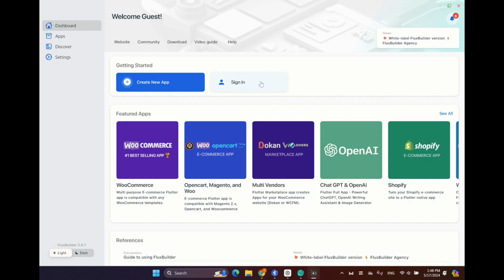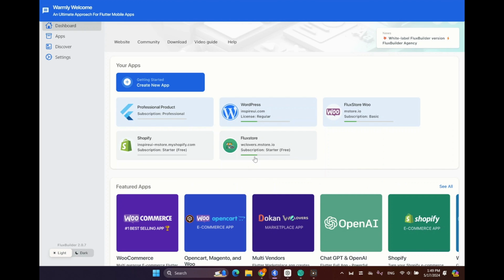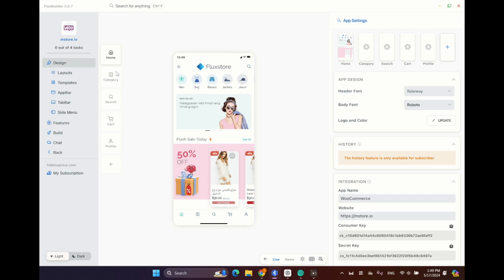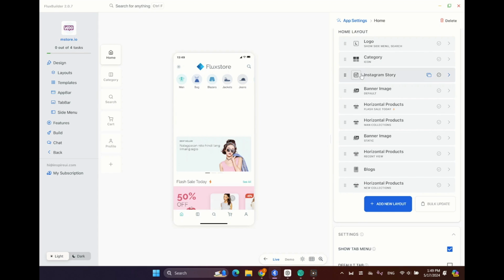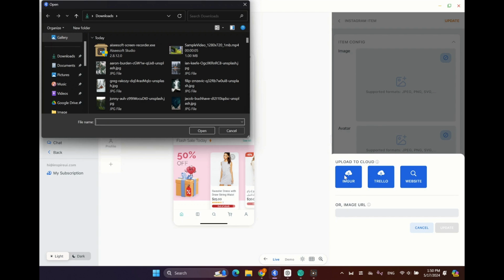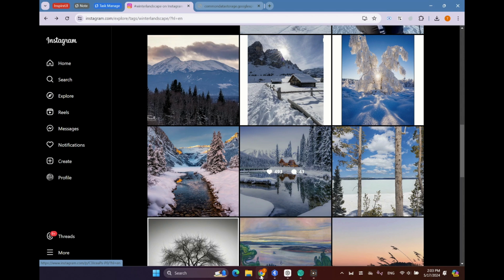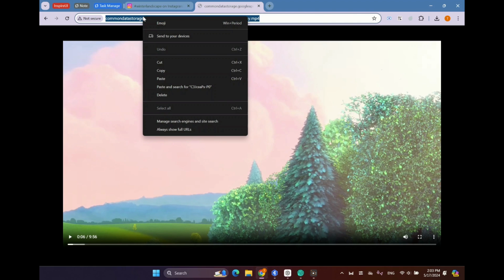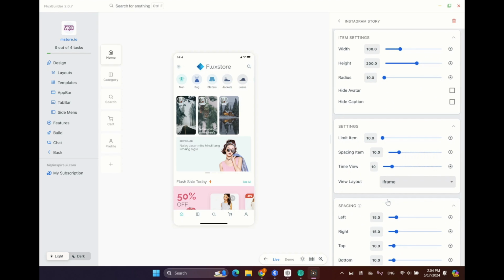FluxBuilder 💥 Instagram on Homepage (Best No-code Flutter App Builder 2026)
Learn how to import and export config files for later uses by using the drag&drop FluxBuilder app builder.

Let’s create iOS and Android apps for your websites using FluxBuilder drag-and-drop App Builder easily and quickly.

2.
3. Create New App
4. Solve if missing images or slow performance

🔵 FluxBuilder - No Code app builder creates native Apps for your Websites easily and quickly.

2.
3. Create New App
4. Solve if missing images or slow performance